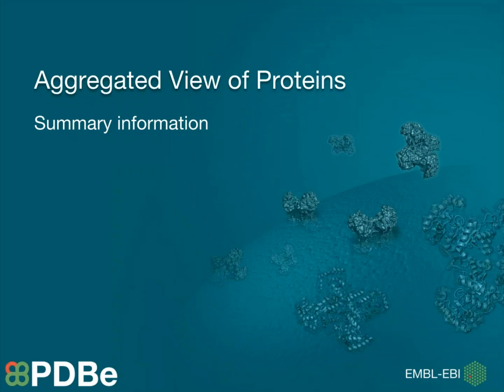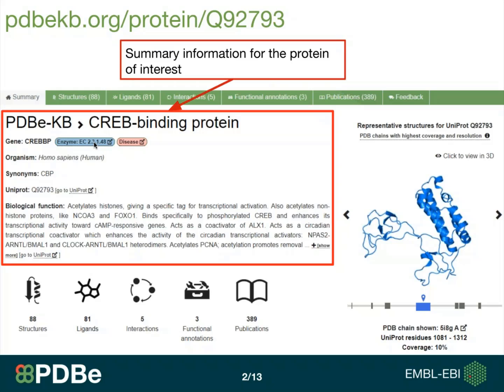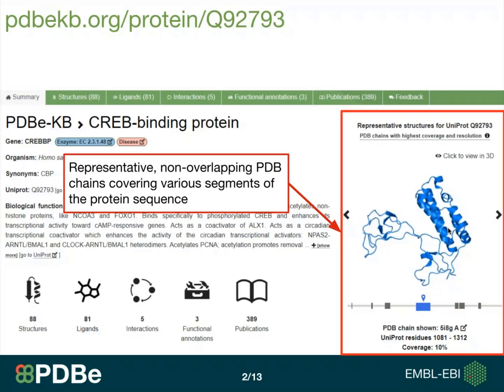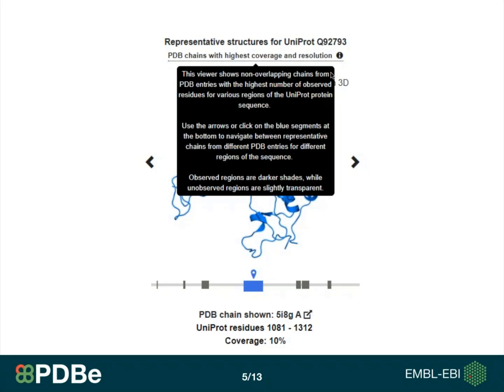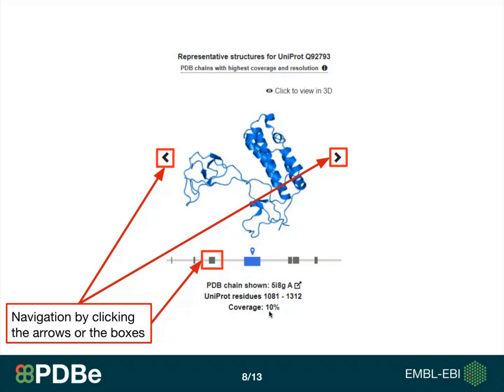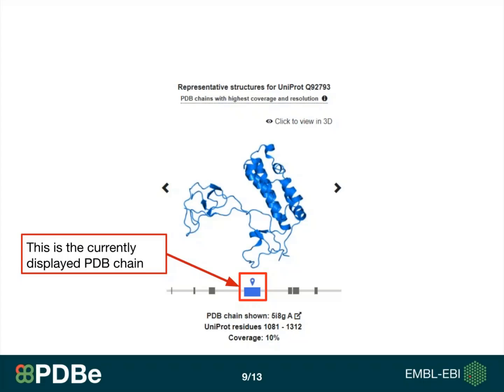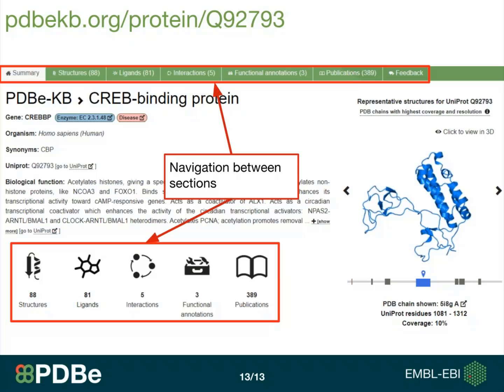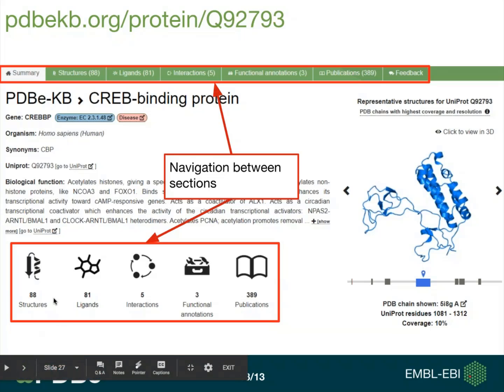Get an overview of all structure data available for a protein using PDBe-KB aggregated views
Easily find all the structure information available for a protein by using visiting the summary section of the protein-centric aggregated views pages at PDBe-KB.

The PDBe-KB aggregated views collate all the structure information about a single protein in one place. Find out more at PDBe-KB.org.